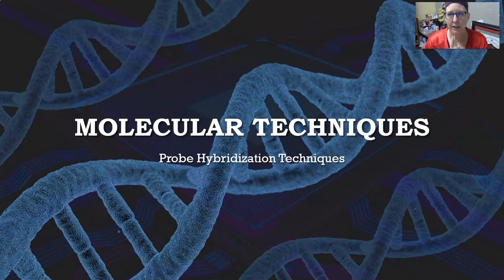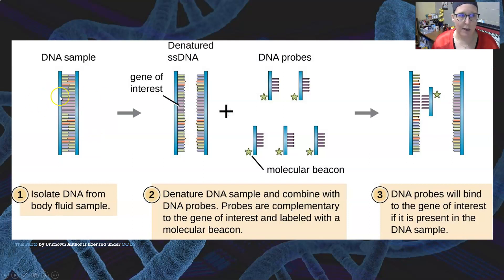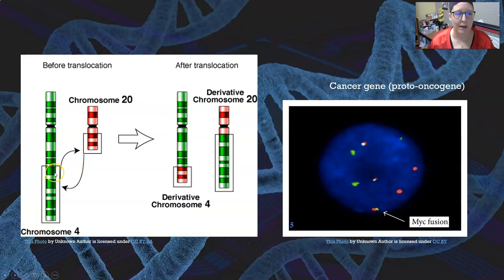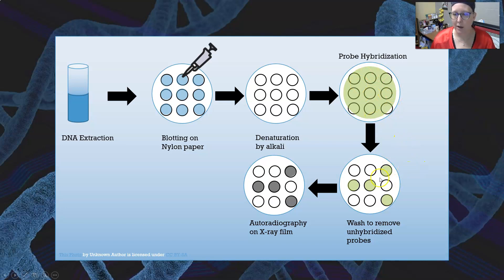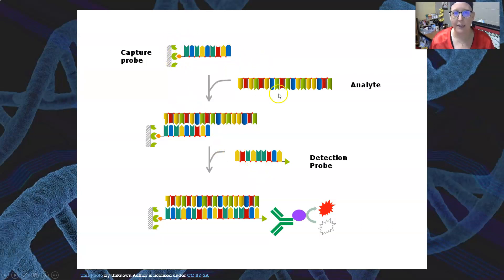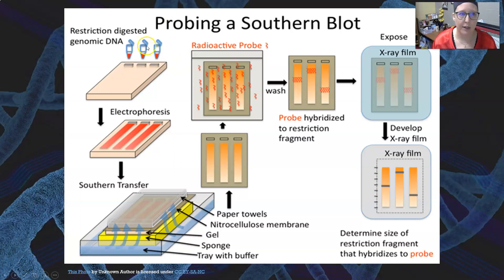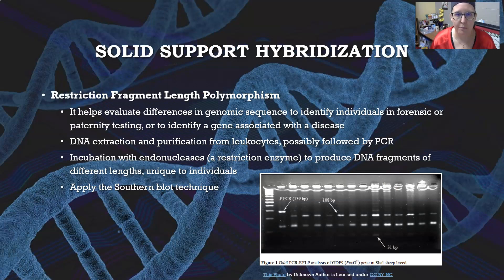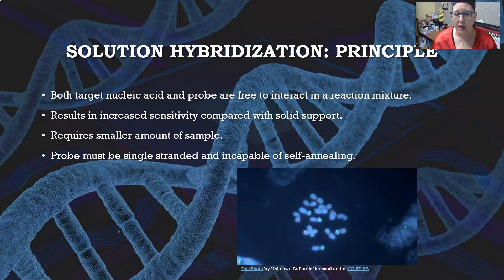Molecular Techniques: Probe Hybridization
A look at the basic concepts of probe hybridization techniques, including solid support hybridization (dot-blot, sandwich hybridization, Southern blot, Nothern blot, RFLP), and solution hybridization (Nuclease hybridization assay/S1 nuclease cutting assay, Hybridization protection assay HPA, Digene Hybrid Capture 2 assay, In situ hybridization)